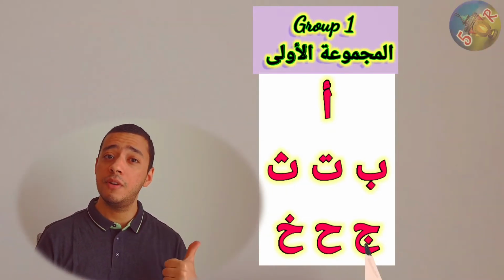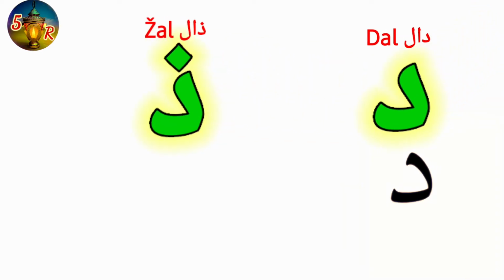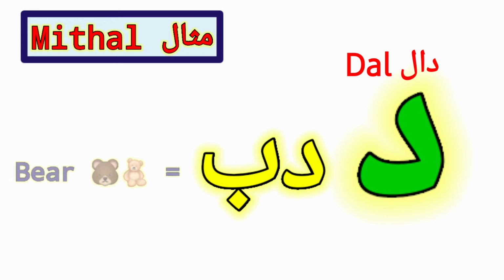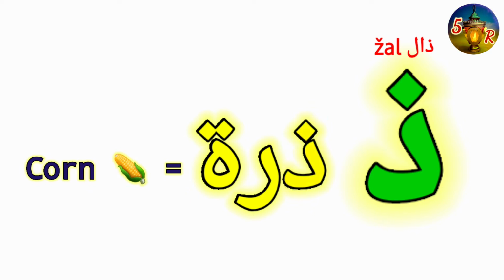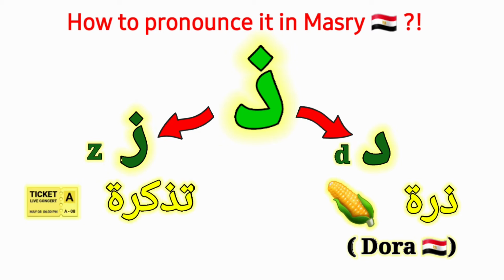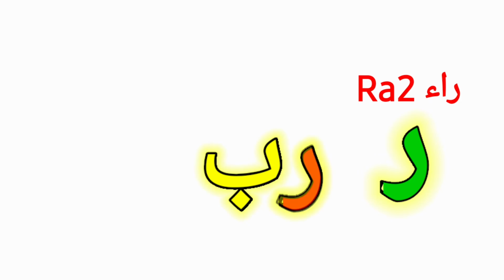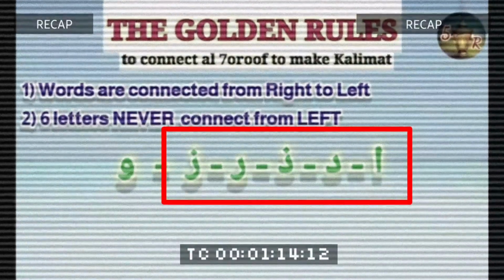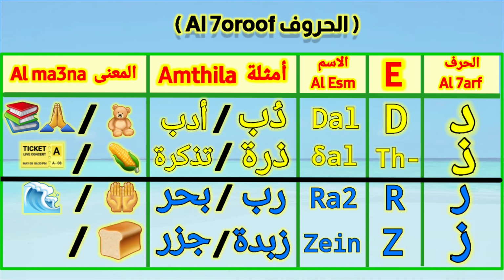EASY ARABIC ALPHABET - Secrets & Tips (2) الأبجدية العربية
Hope you enjoy the video and find it informative, any comments or questions are always welcome.